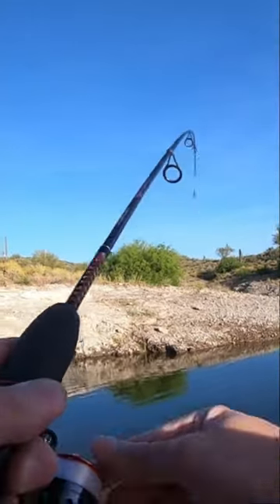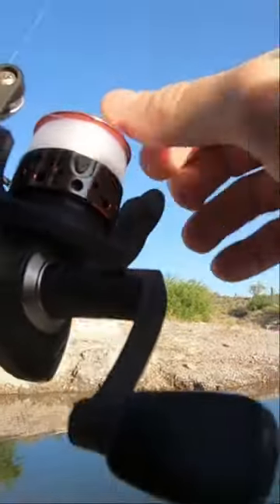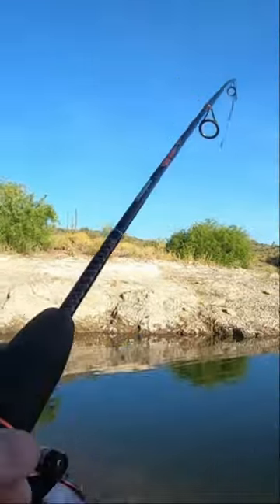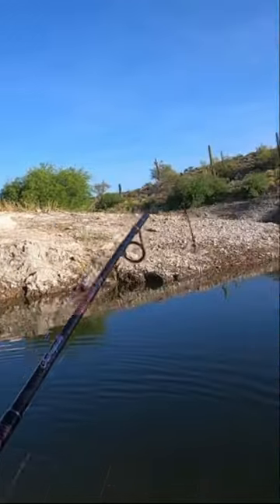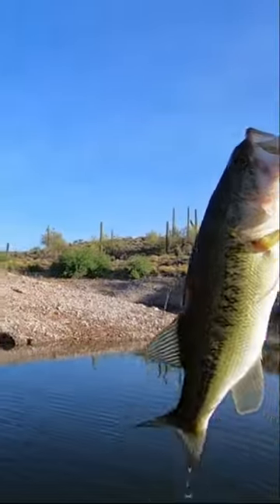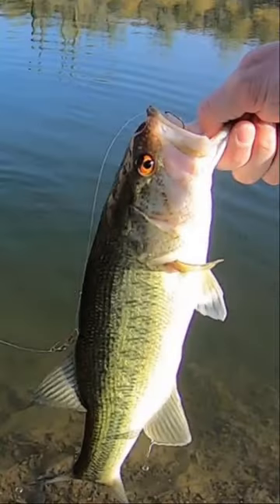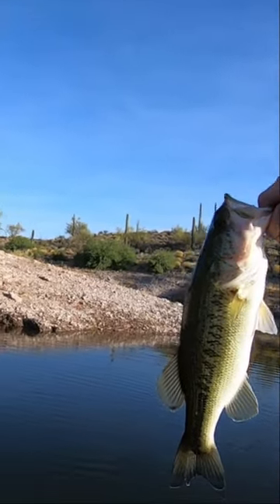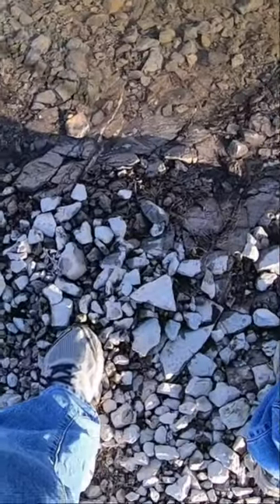Orange Eyed Largemouth Bass (Lake Pleasant, AZ)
I've caught a red-eyed bass before, but never an Orange eyed one...

Music Attribution
September_Hords_Loop_mp3, source under CC /, Sound clipped and volume adjusted by user